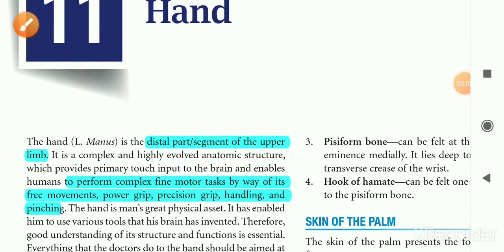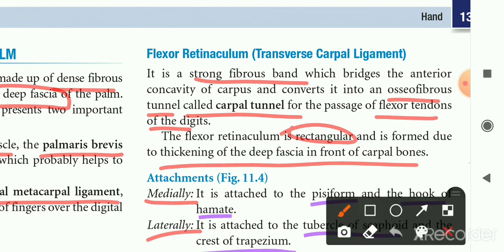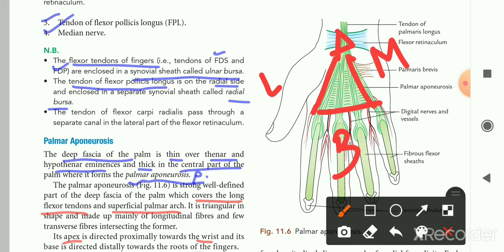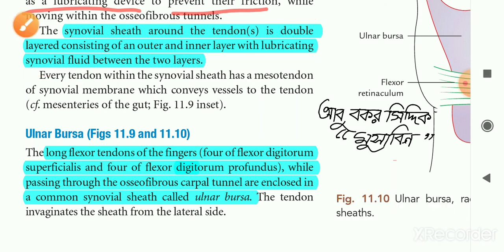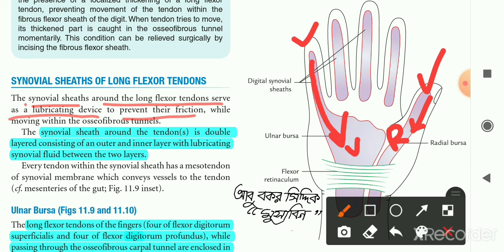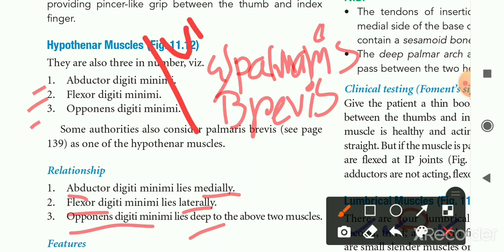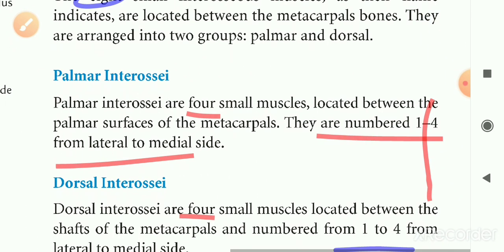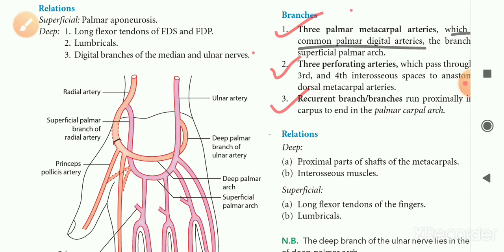palm of hand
some corrections
19:06 digits of all 5 fingers
20:02 all 5 digits